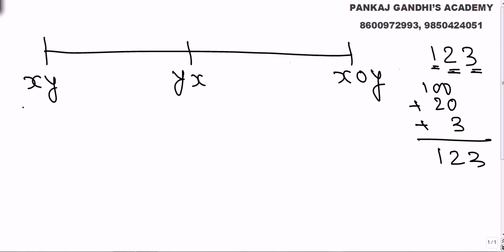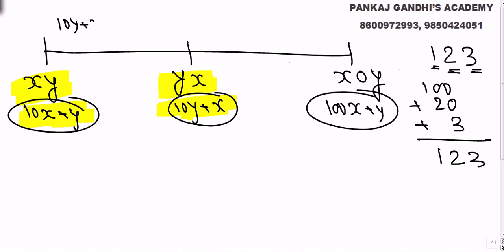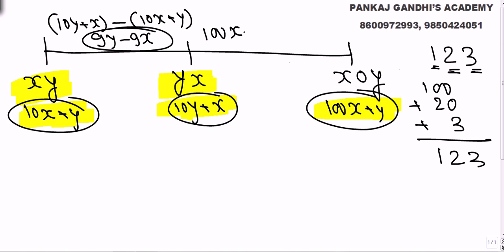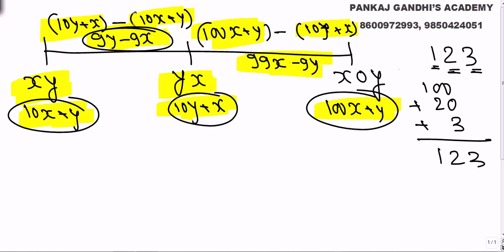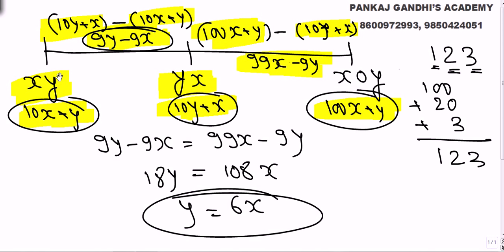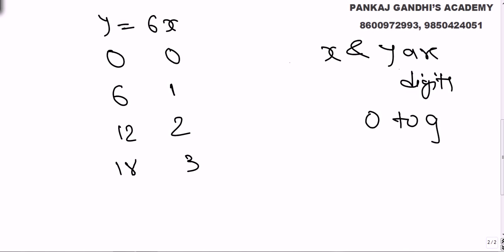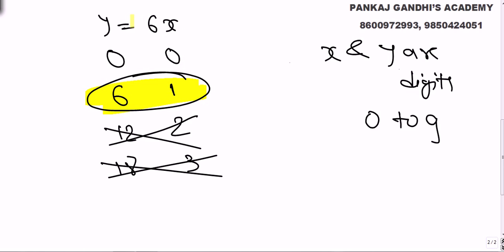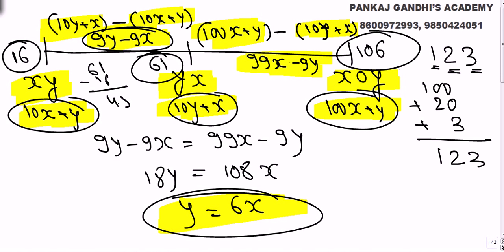Car puzzle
A person is driving a car at a constant speed. After travelling for some time he saw a two digit milestone. After travelling for an hour more he saw another two digit milestone with the same original two digits but in reverse order. After travelling for one more hour he saw another milestone with the same original digits but with a zero in between. Find the speed of the car.